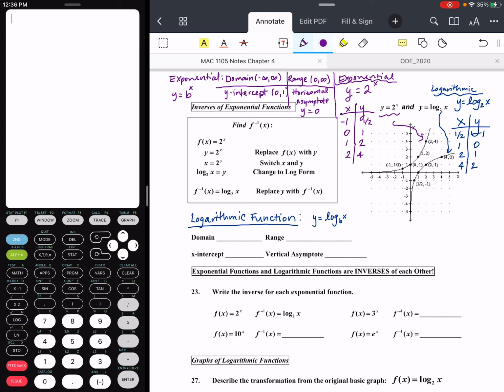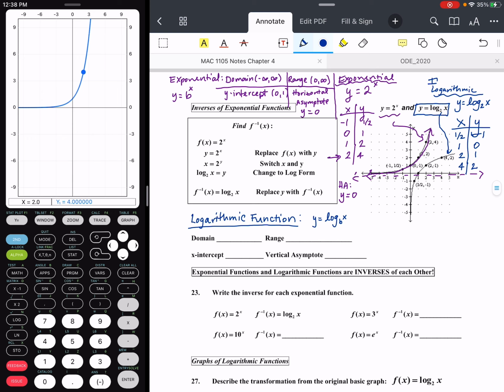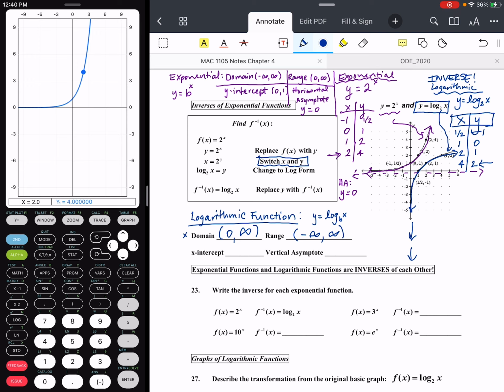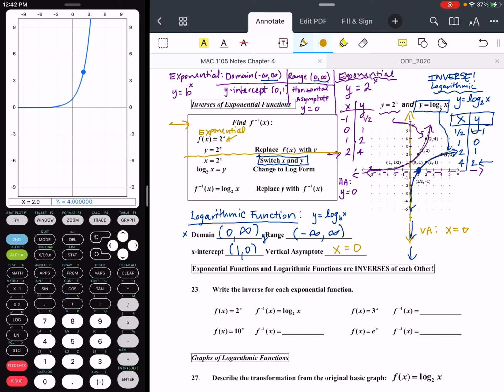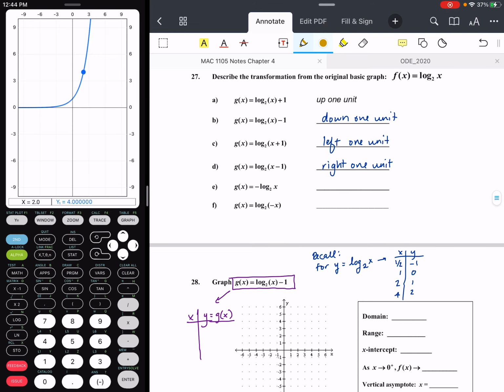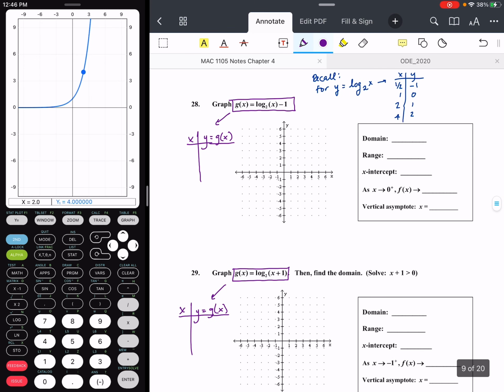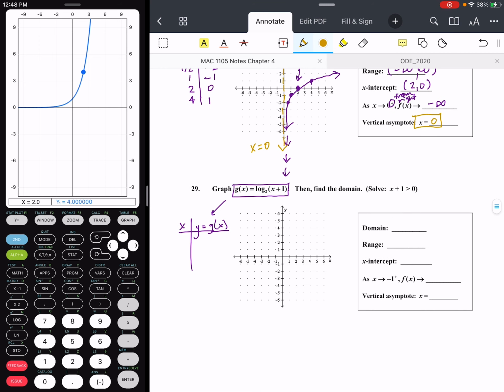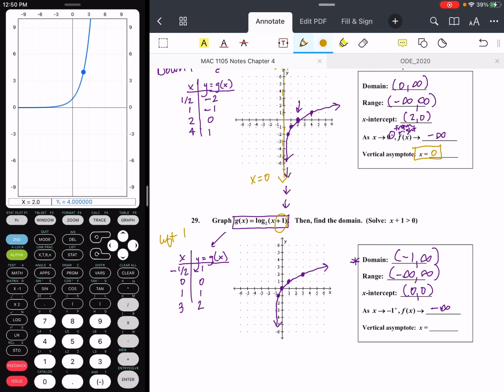MAC1105 - 4.2 #23-29